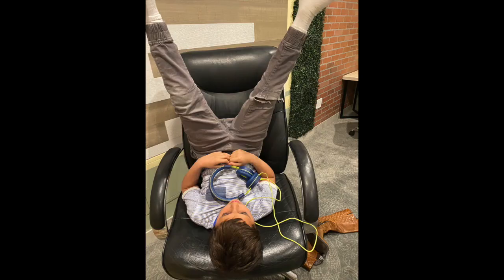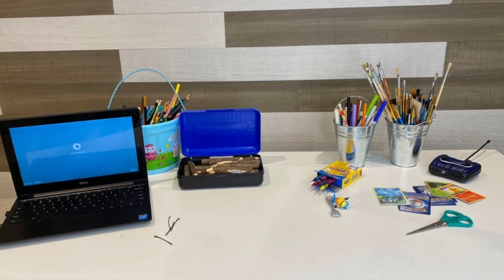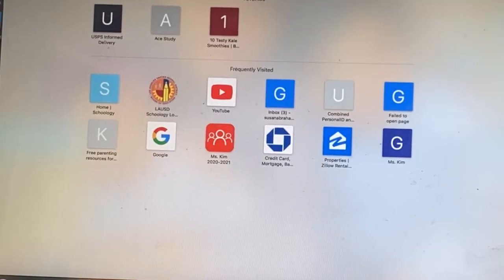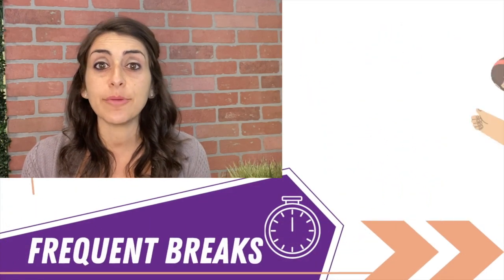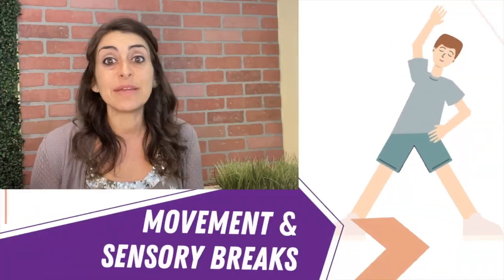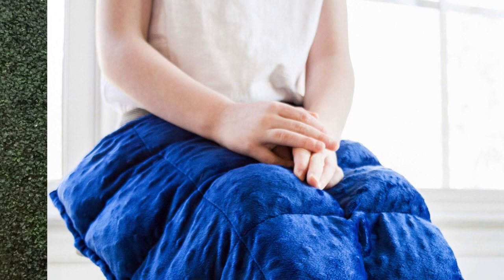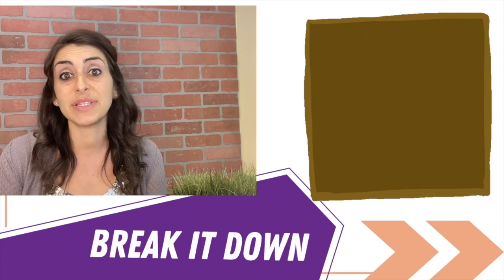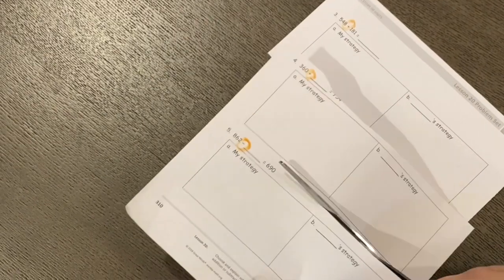How to Keep Kids Focused During Online/Remote Learning! | ADHD Hacks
Students all across the globe are struggling with remaining engaged and focused during online/ remote/ distance/ virtual learning... especially for children with ADHD (Attention Deficit Hyperactivity Disorder)! I cover the top seven hacks/ tips that are research-based and effective strategies in keeping children engaged and focused... as well as helping kids complete assignments.

These strategies are effective for all students and can be easily implemented by any parent in helping their children move from surviving to THRIVING!